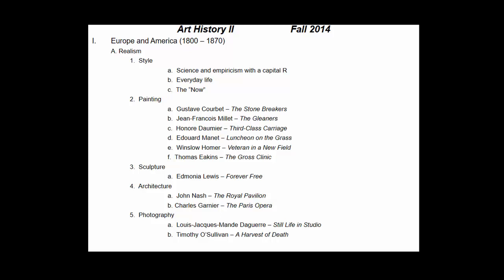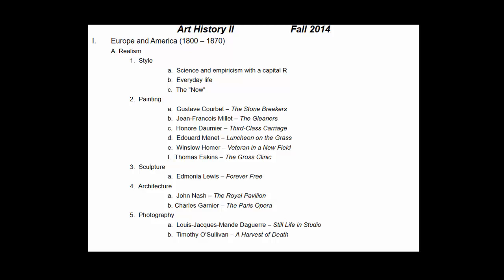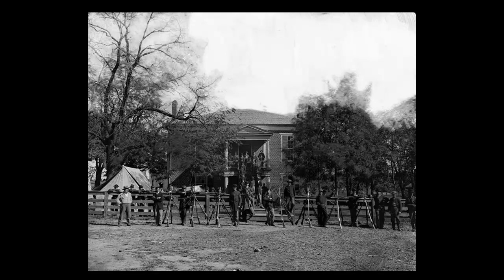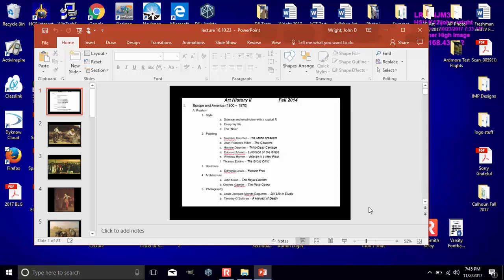Realism Art Video Lecture